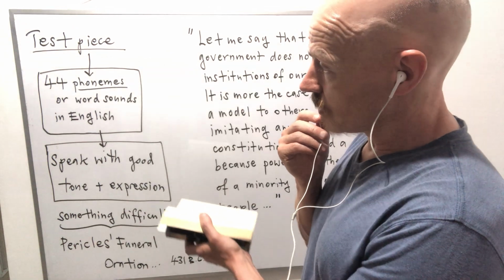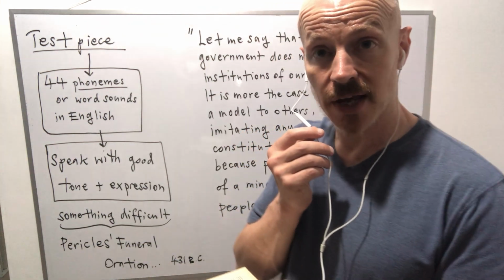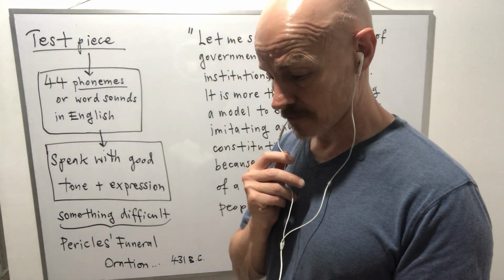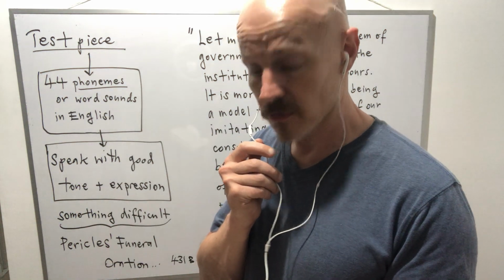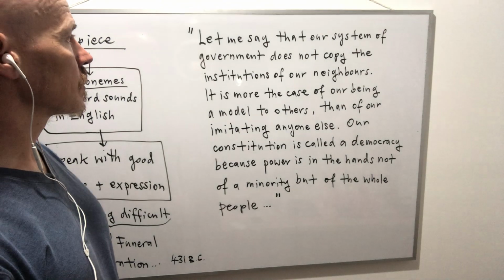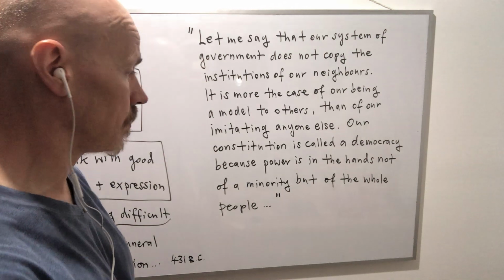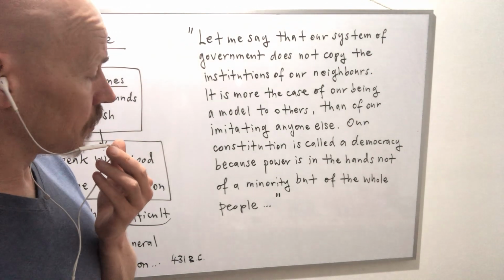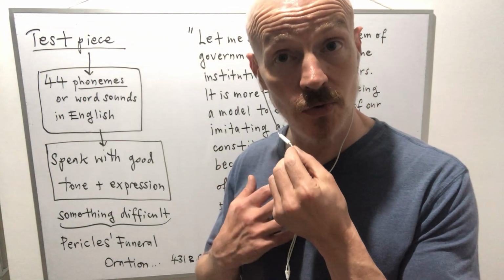Speeches to improve your pronunciation…